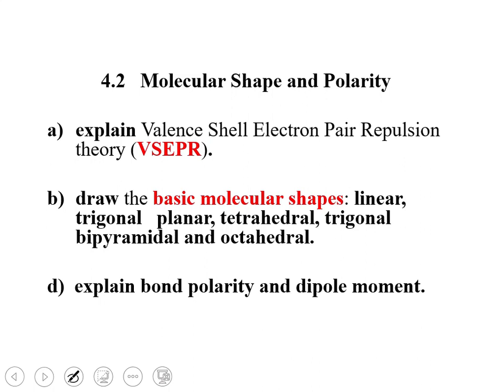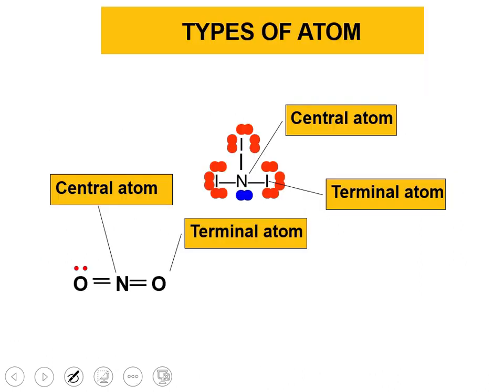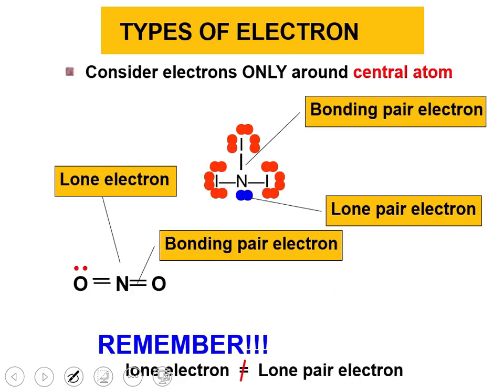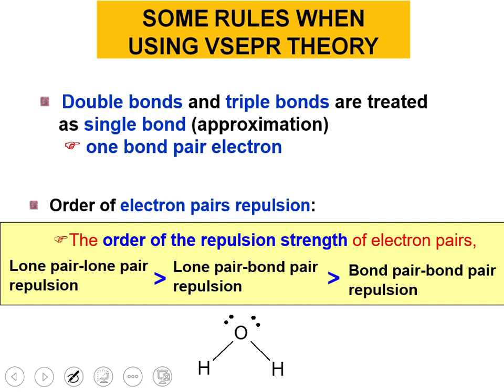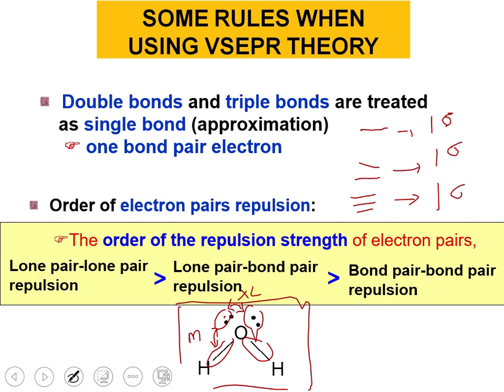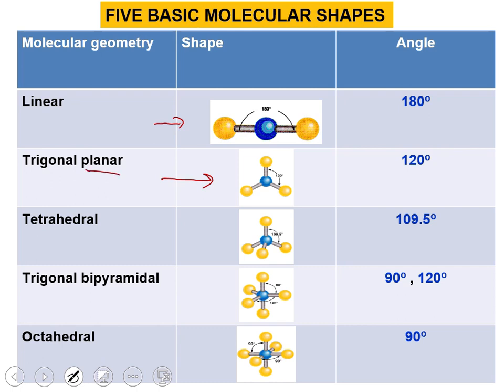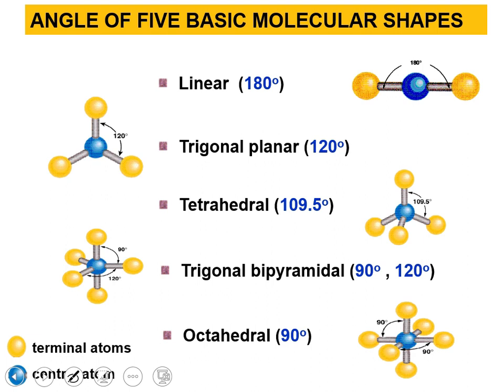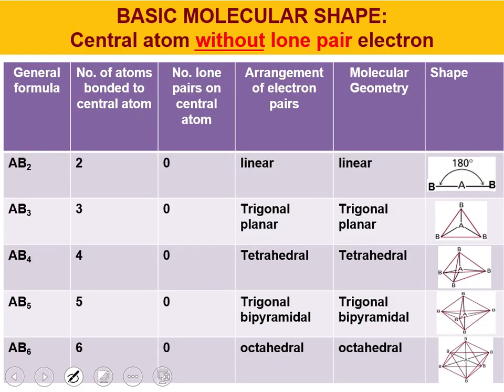CHAP 4: CHEMICAL BONDING PART 5: BASIC MOLECULAR GEOMETRY